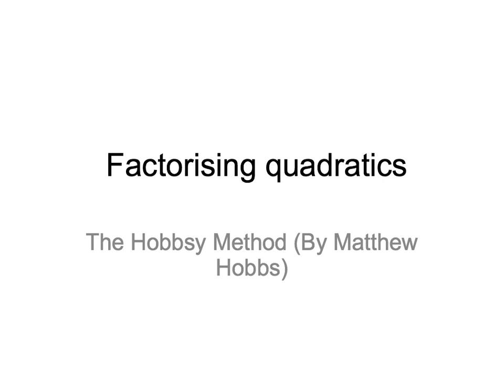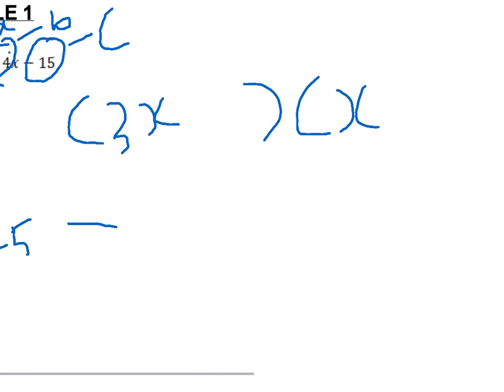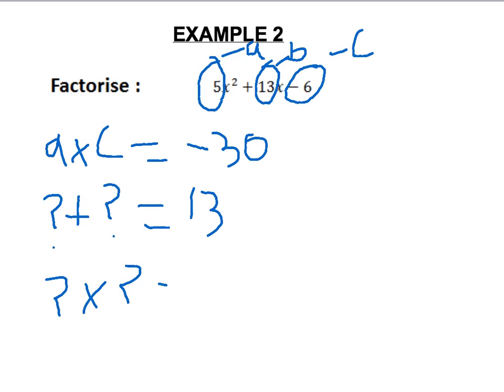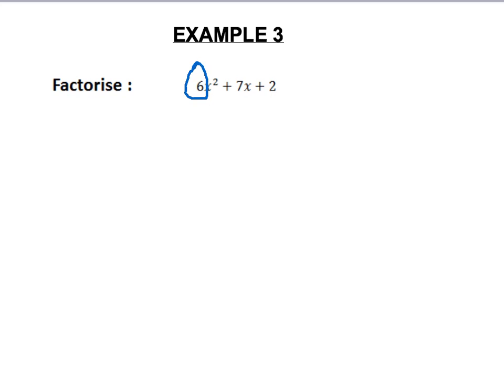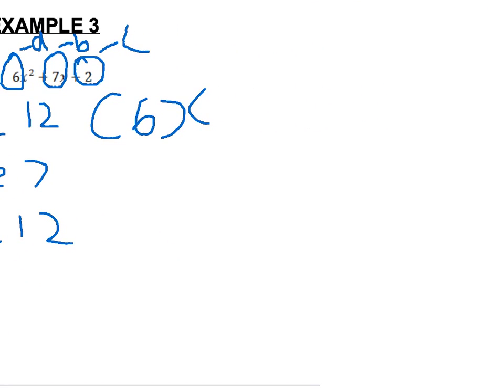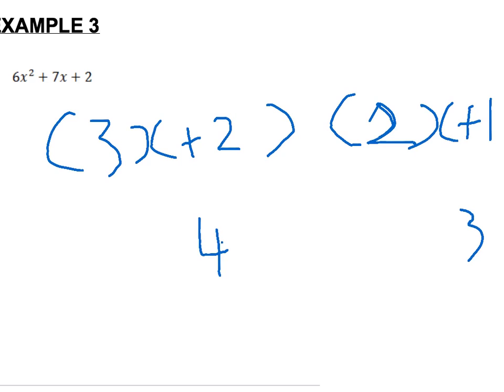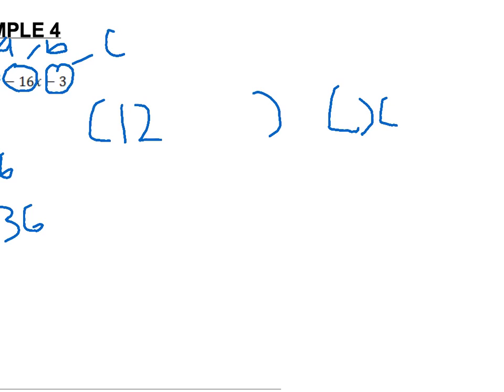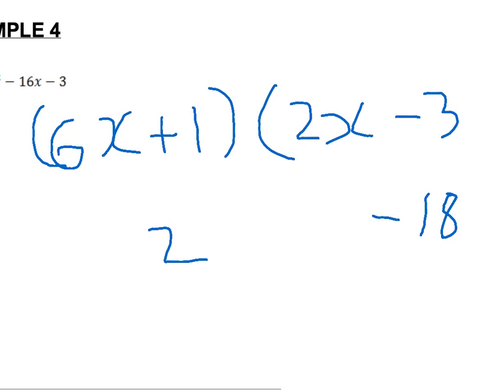Hobbs Factorising quadratics method.mp4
Matthew Hobbs, a Year 11 student at Poole High School, has recorded his own method for factorising quadratics.